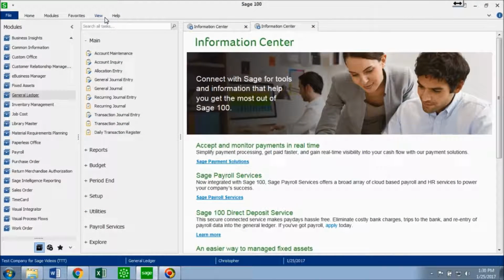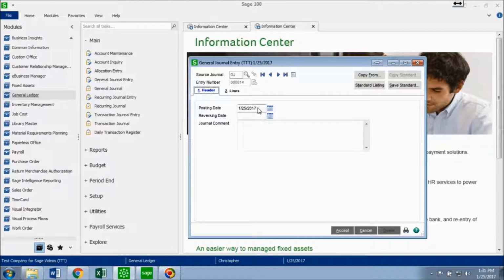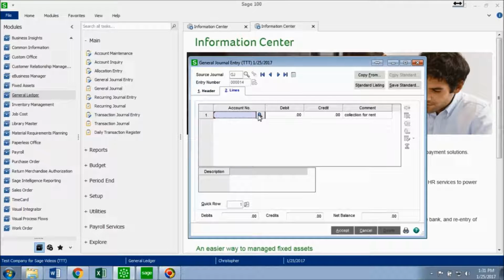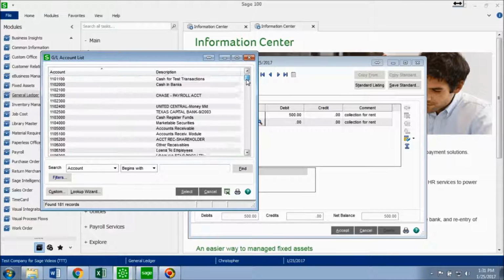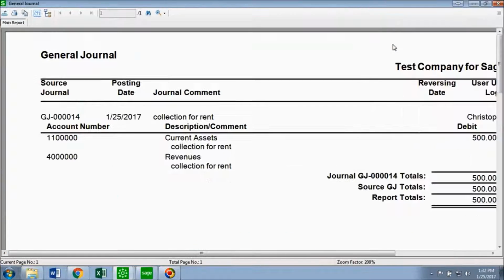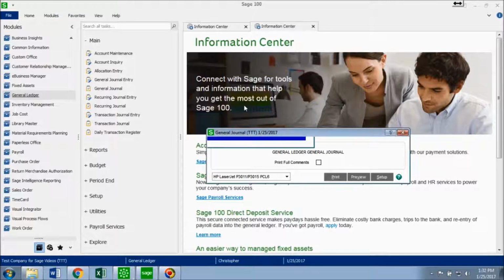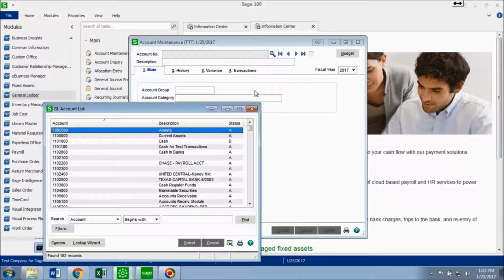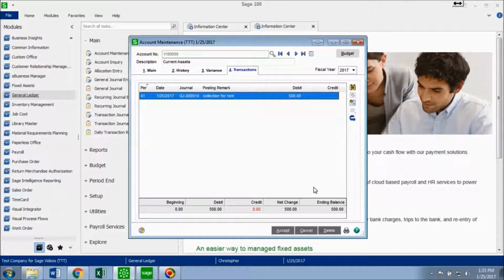Sage 100 How to Enter a General Ledger Journal Entry